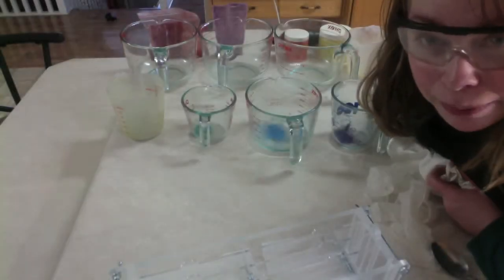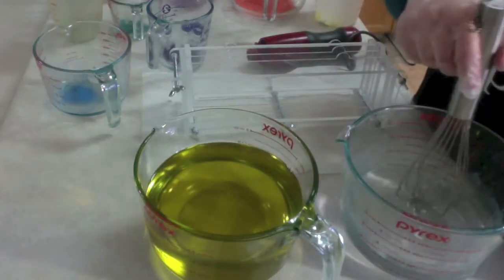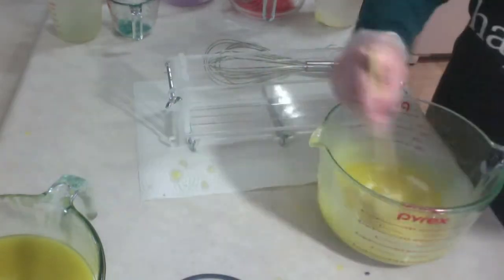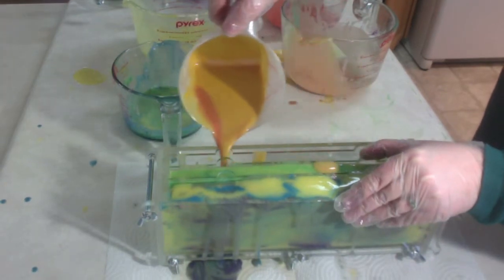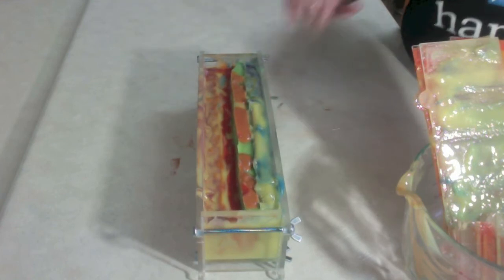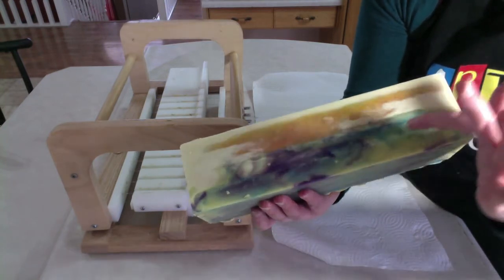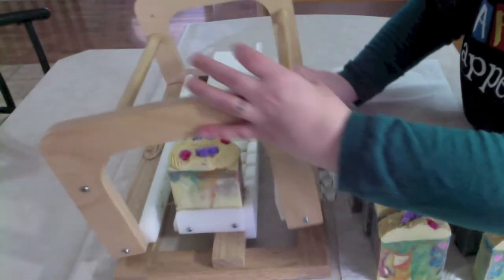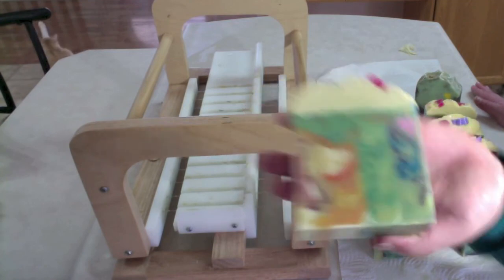Vertical striped soap in new acrylic mold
Music: ♩♫ Inspiring and Uplifting Trailer Music ♪♬ - Ascension
Ross Bugden

Combined in the pot swirls with vertical dividers.  Coming soon - a video showing how I put this acrylic mold together and how I remove the soap from it the next day.